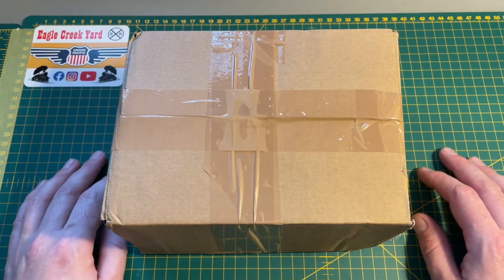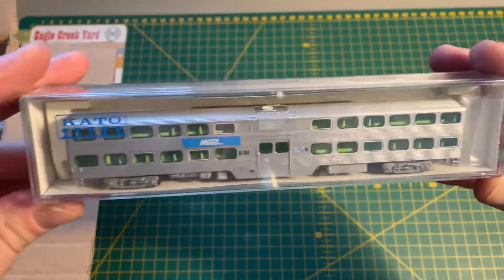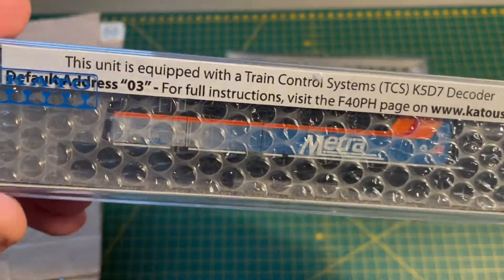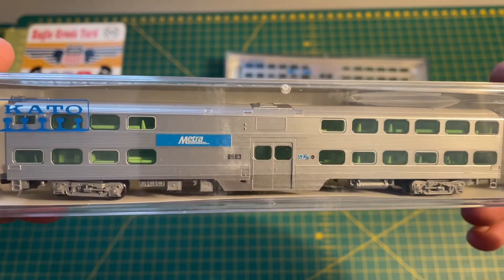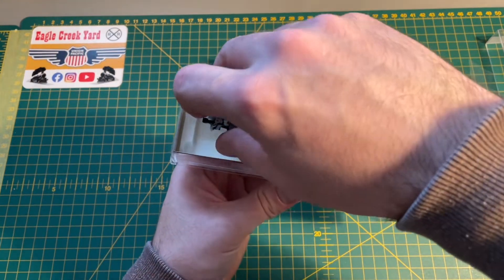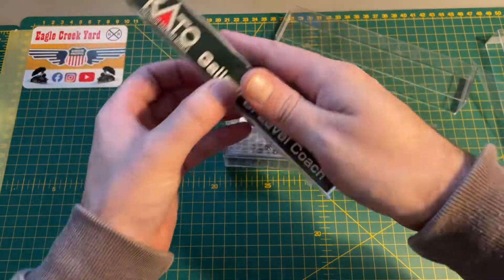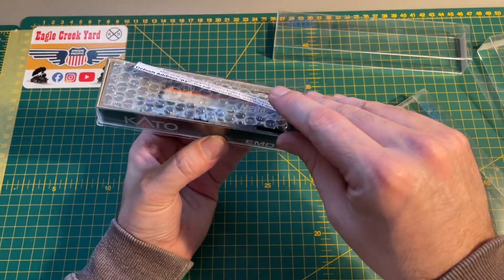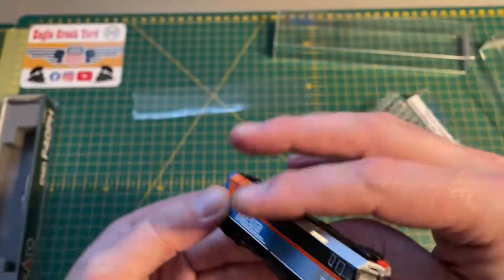Mail Shot 14/11/22.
Just a quick video of what the postie dropped off today.